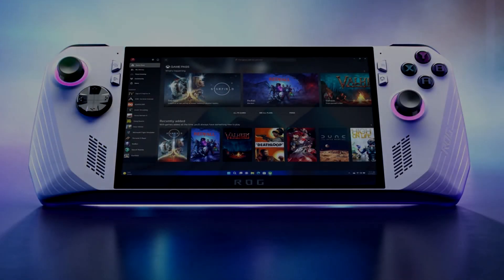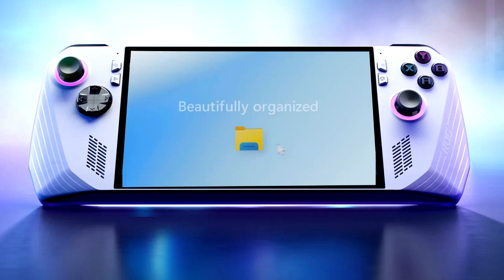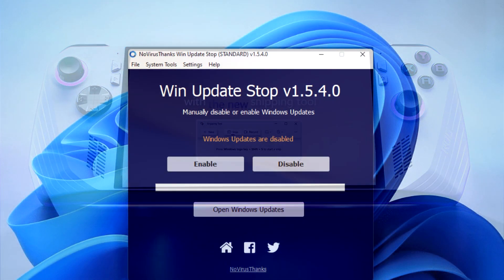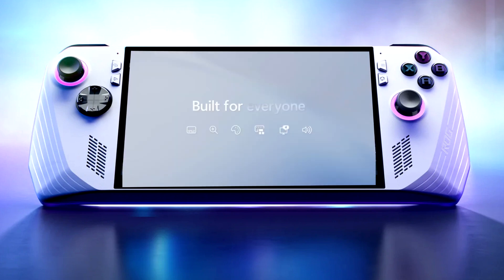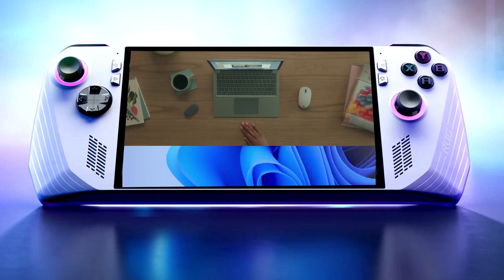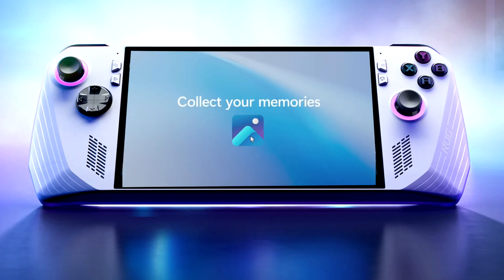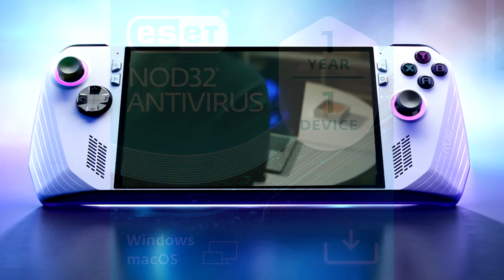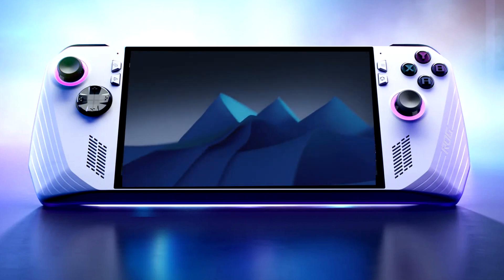Aftermath After DISABLING Windows Updates Permanently....(Microsoft Did The Unthinkable!)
Break the chains of Windows and their updates, with this video - learn exactly what happened after I made the MISTAKE of Disabling Windows 11 updates PERMINATELY. And find out what Microsoft did in response to everybody's complaints.

...Let's talk about Disabling Windows 11 updates.